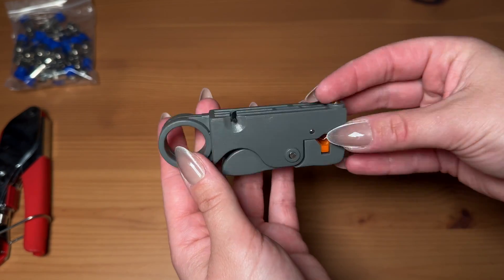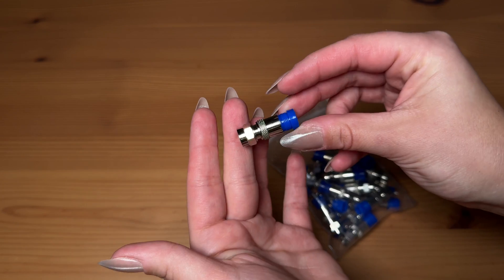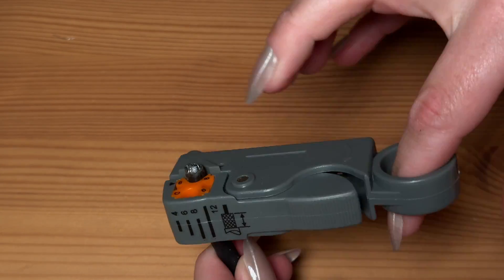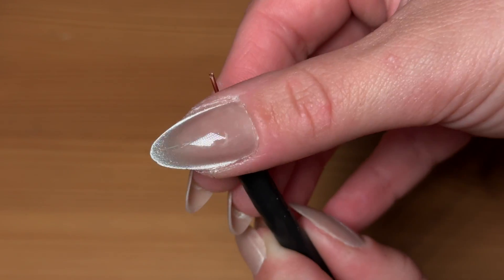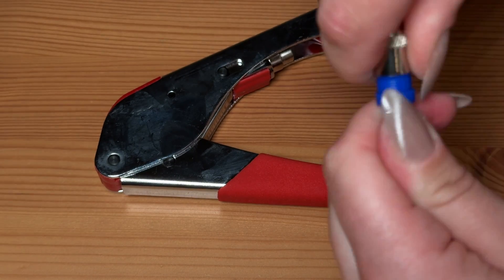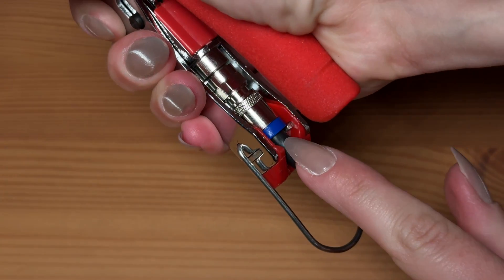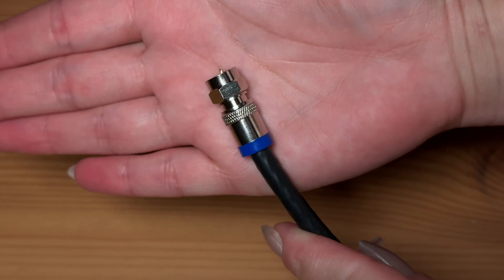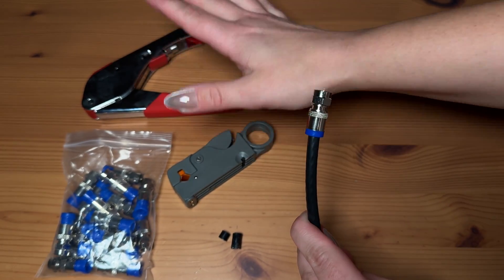How to Fix or Shorten a Coax Cable! Step by Step Tutorial using my ELenest Coax Cable Crimper Set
Less than 60 seconds to repair or adjust a coaxial cable, & its so easy!

About this item:
- Coaxial cable crimper designed for RG59 and RG6 cables
- Cable stripper is suitable for RG59, RG6, RG11, and RG7 cables. Dual blade design, adjustable with included hex key, ensures quick and efficient stripping without damaging the inner wires
- 3-in-1 coax compression tool kit includes a coaxial cable crimping tool, an adjustable cable stripper, and 20 pcs F-type RG6 coaxial connectors.
- Many uses, installing satellite TV, CCTV, moving cable TV and modems, or wiring a new house

I love reviewing products, places, & services!